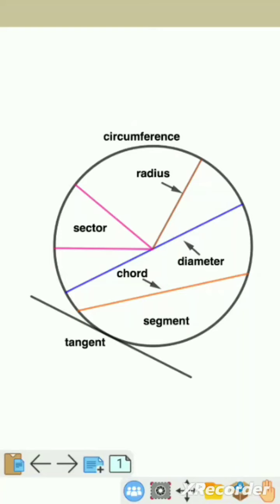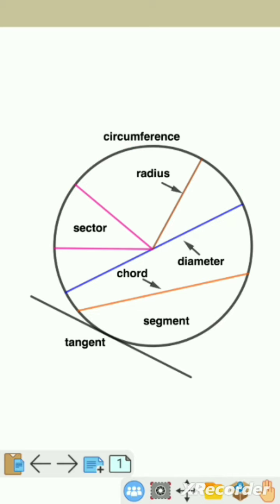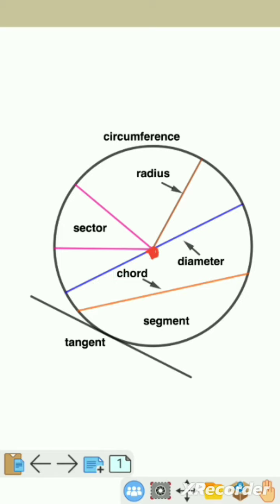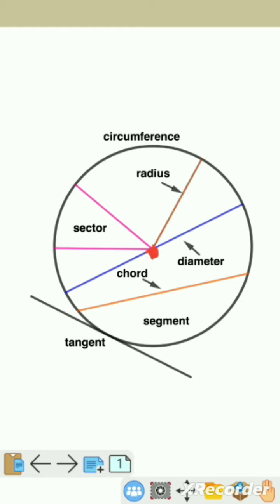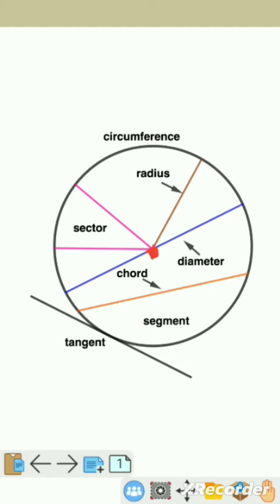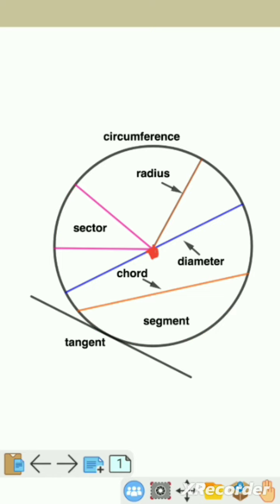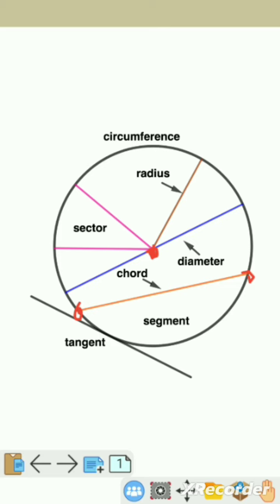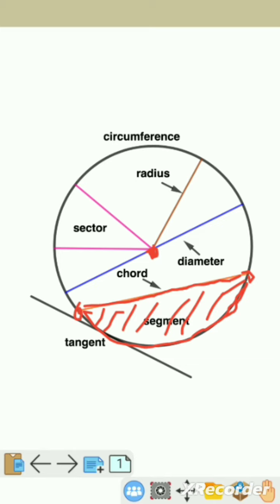Parts of a circle